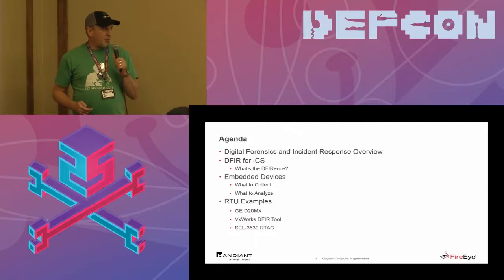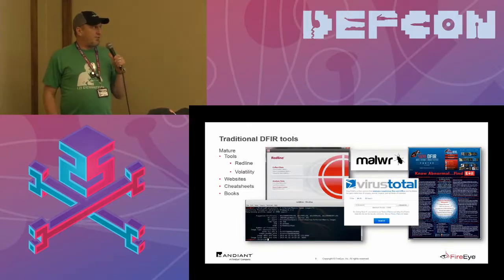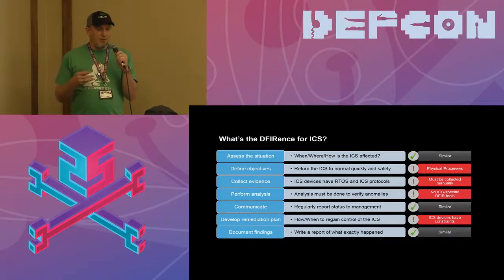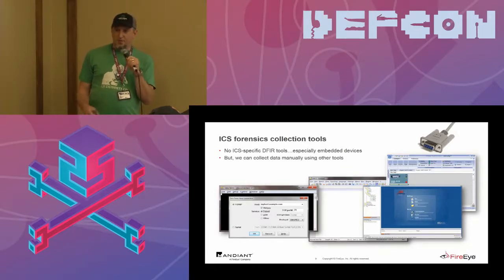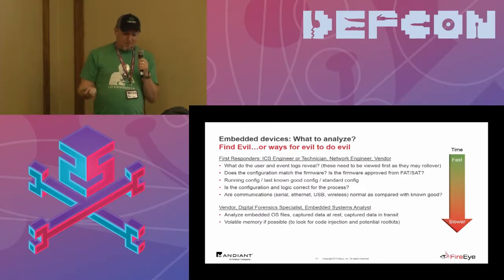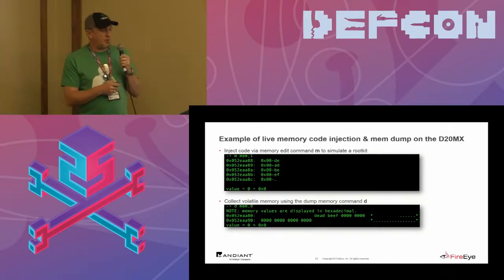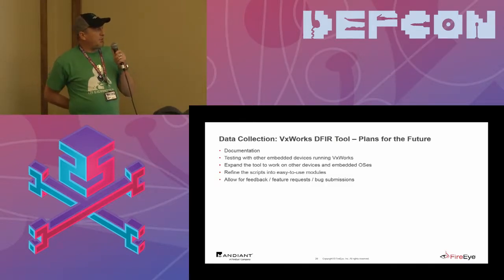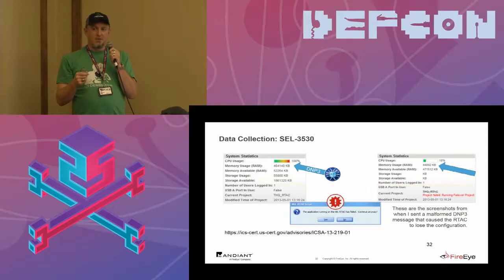DEF CON 25 ICS Village - Chris Sistrunk - What's the DFIRence for ICS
Digital Forensics and Incident Response (DFIR) for IT systems has been around quite a while, but what about Industrial Control Systems (ICS)? This talk will explore the basics of DFIR for embedded devices used in critical infrastructure such as Programmable Logic Controllers (PLCs), Remote Terminal Units (RTUs), and controllers. If these are compromised or even have a misoperation, we will show what files, firmware, memory dumps, physical conditions, and other data can be analyzed in embedded systems to determine the root cause.

This talk will show examples of what and how to collect forensics data from two popular RTUs that are used in Electric Substations: the General Electric D20MX and the Schweitzer Engineering Labs SEL-3530 RTAC.

This talk will not cover Windows or *nixbased devices such as Human Machine Interfaces (HMIs) or gateways.